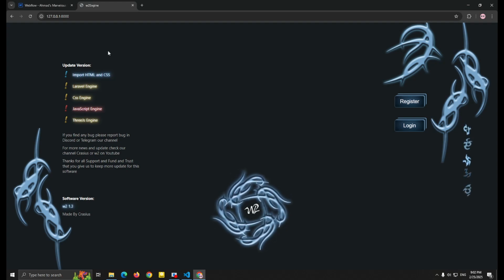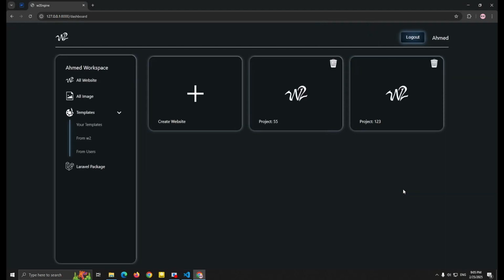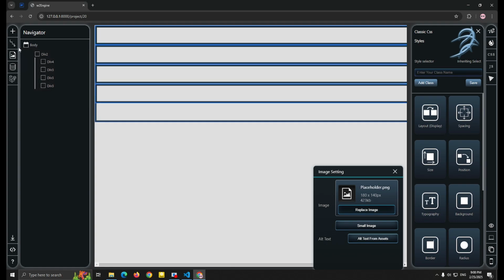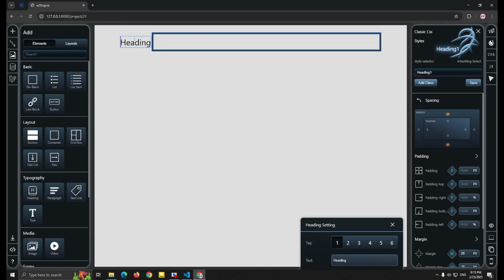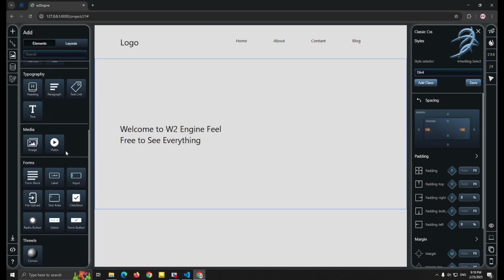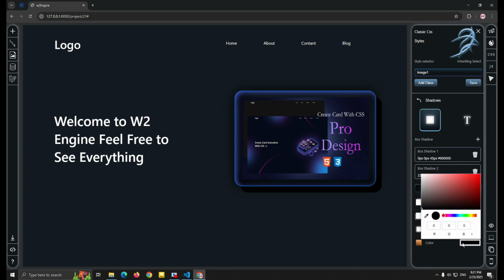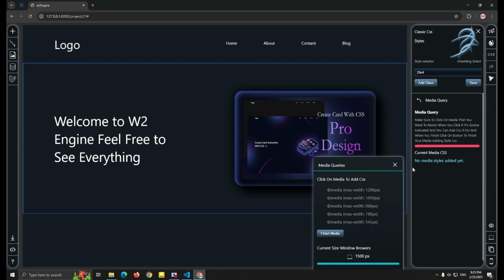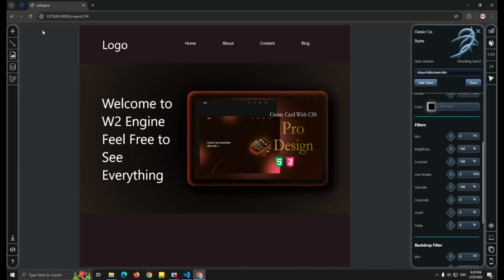How To Create Simple Website With w2 Engine Website Builder In Local Creating HTML CSS In 17 Minute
Learn How To Build a Complete Website Just by Using w2 Engine You Can Create HTML CSS For Creating Website This Is Full Guide in 16 Minute

You Can Also Import HTML CSS Inside Project And Download HTML CSS Code When You Finish Project

This Is Free Open Source SaaS Application I Made It Myself It Similar To Webflow Creating Website You Can Use It Right Now In Local For Free By Going To Github And Download Source Code

For how to run w2 engine check next video full guide how to use it

and also i want to mention that this is Testing Version So You Will Get Bug For Hover Animation And Media I'm Still Working On It Final Version Will Be w2 Engine v1.5

If I Earn Your Trust Then Make Sure To Support Us To Make It Always Free I Will Add PayPal After A Few Days In GitHub So You Guys Can support Our Project

Now I'm working on Laravel Engine And Threejs i will Show demo of Threejs which i make it same as spline website check out our last video You will Like It Wish Me Luck To Create My Own Team If I Success